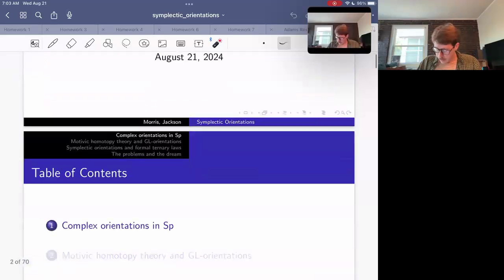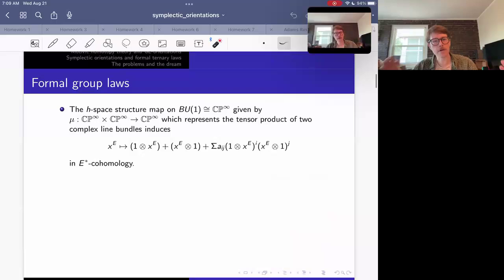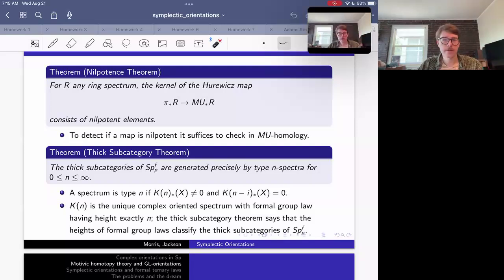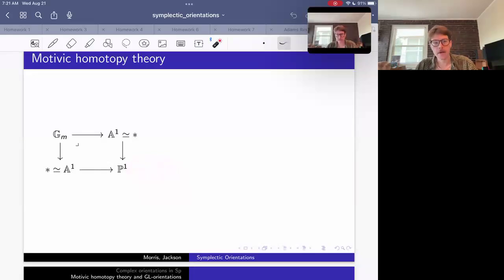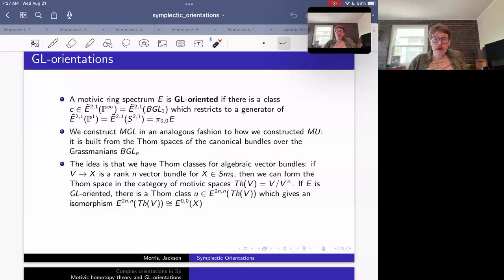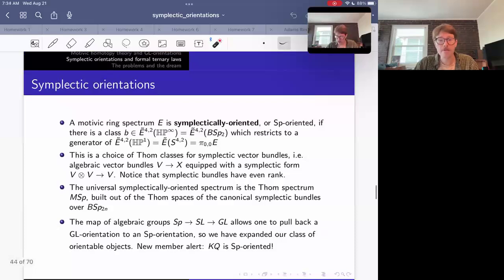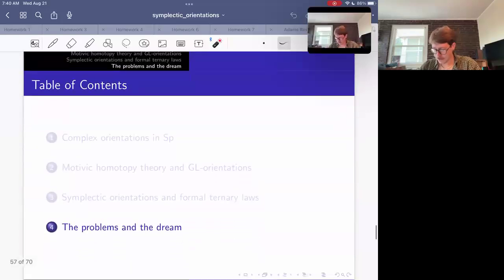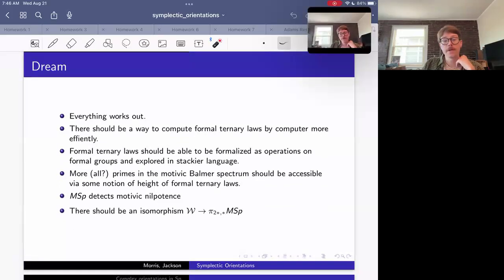Jackson Morris - Symplectic Orientations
Title: Symplectic Orientations

Abstract: Complex orientable cohomology theories possess many nice properties and allow us to better understand the structure of the category of spectra. They have Thom classes for all complex vector bundles and they admit generalized Chern classes, and through the universal such theory we can understand the thick subcategories of Sp. A reasonable question to ask is: to what extent one can generalize this story to motivic homotopy theory? Work of Levine-Morel constructs an analogue of complex orientations in SH(k) and many of the geometric consequences analogize nicely. However, the category if SH(k) has proven to be more sophisticated than that of Sp, and as such a more sophisticated orientation theory is necessary for unpacking its structure. Recent work of Deglise-Fasel has introduced so called symplectic-orientations, with the hope that these are a step in the right direction.

This talk will be an overview of this story. I will start at complex orientations, move to motivic homotopy theory, discuss the extent to which we can use Levine-Morel's GL-orientations, and finally introduce symplectic-orientations.